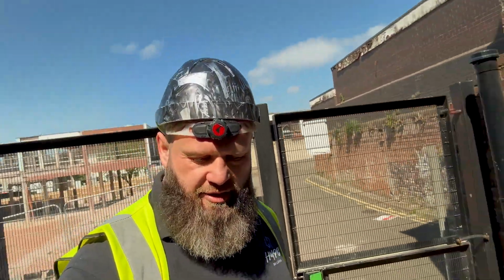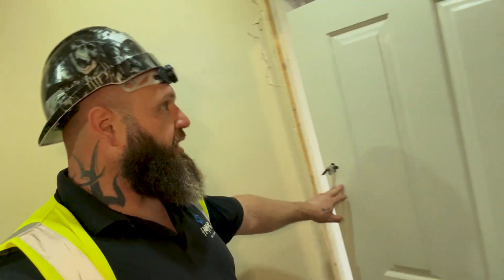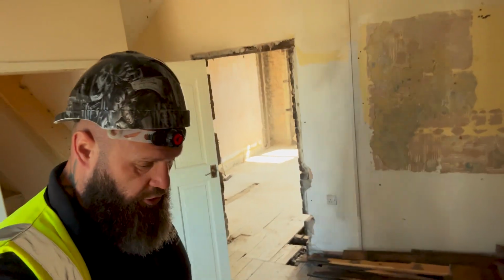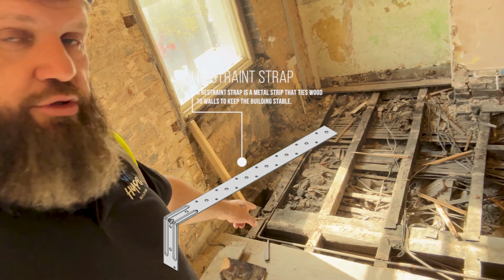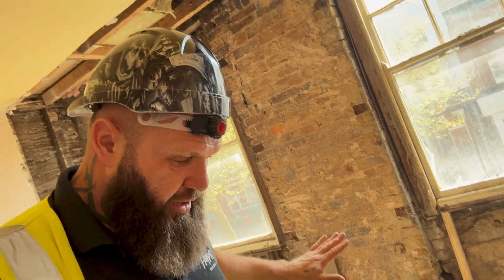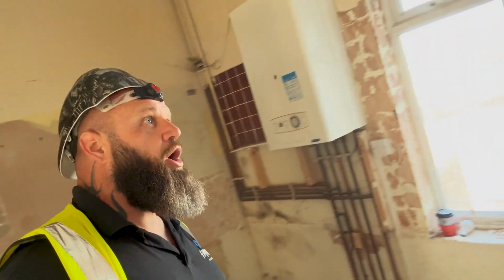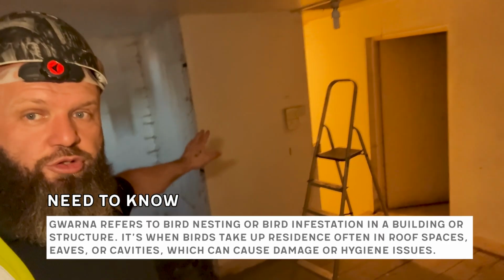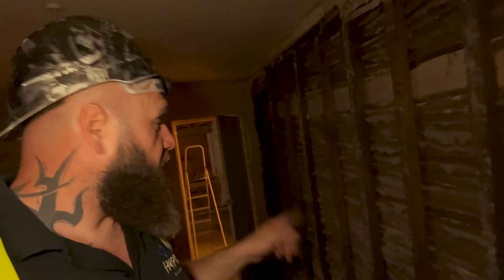3 Bed HMO - Commercial To Residential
Iron Market HMO Conversion 🔨🏢

We’re turning the upper floor of a high-street shop into a high-spec 3-bed, all-ensuite HMO—and it’s not without its challenges!

🧱 Rip-out done
🪚 Studwork underway
🛠️ Old oak beams failing—but we’ve got it covered with steel supports and treated timber

This video shows how we’re handling unexpected structural issues while keeping the project on track and top-quality.

From premium finishes to rock-solid reinforcement, no corners cut.

🎥 Watch for behind-the-scenes updates, beam fixes, and high-spec transformation in action!